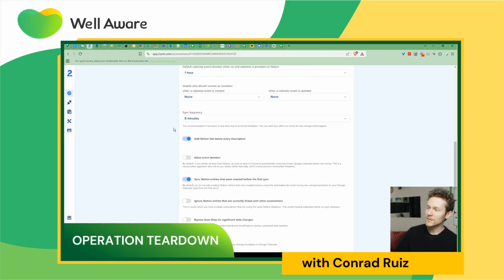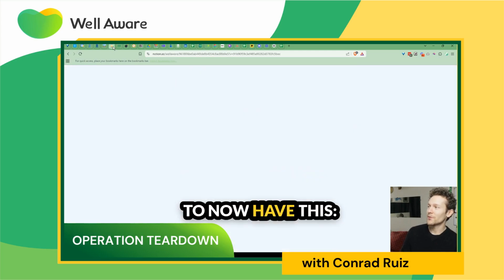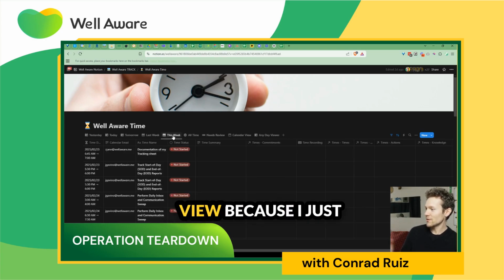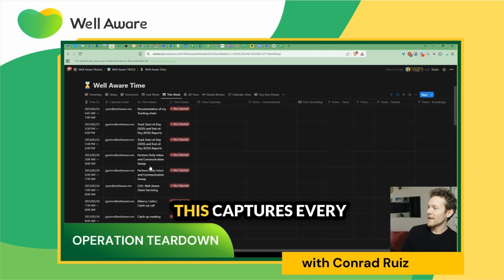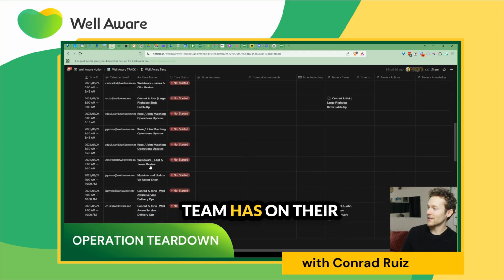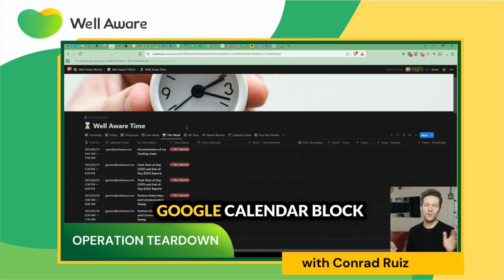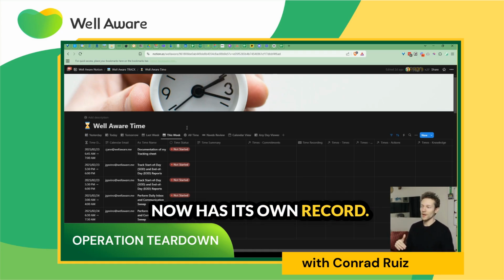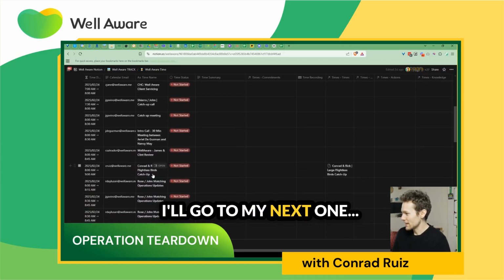Effective Time Management with Google Calendar and Notion with Conrad Ruiz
In this Well Aware Operations Teardown, Conrad Ruiz explains how to integrate Google Calendar with Notion using the tool 2sync. This integration streamlines the process by converting each calendar event into a Notion record. The video covers setting up 2sync, field mapping, and practical tips for managing both personal and professional commitments. Moreover, it dives into the Well Aware TRACK management system, highlighting how time records are associated with other data components like relationships, actions, commitments, and knowledge.

00:00 Introduction to Operations Teardown
00:31 The Importance of Time Management
01:21 Introducing 2sync: The Game Changer
01:37 Setting Up the Integration
01:47 Exploring the Calendar and Notion Sync
02:45 Field Mapping and Filters
04:34 Sync Settings and Default Values
05:41 Practical Application and Benefits
08:25 Conclusion and Final Thoughts